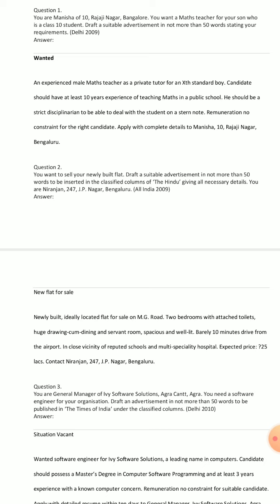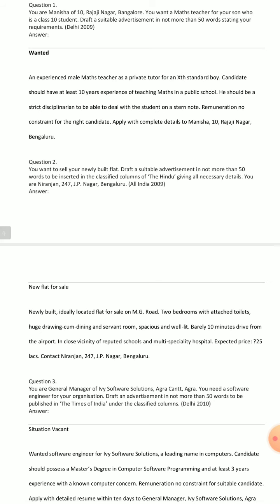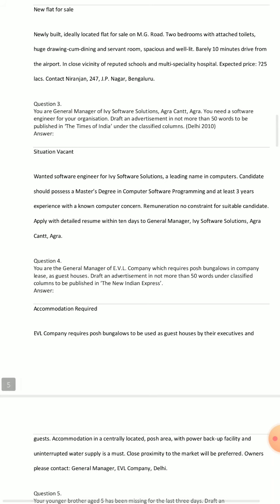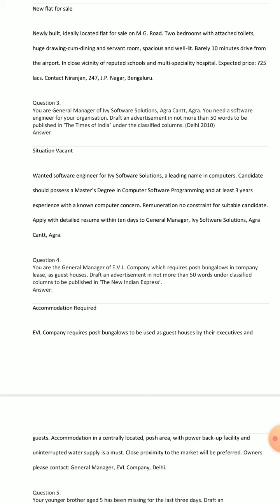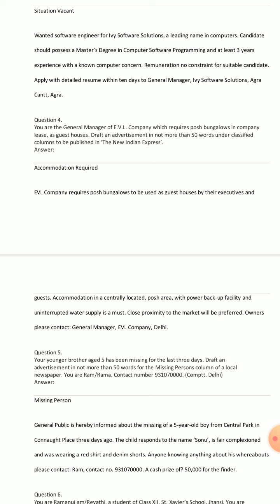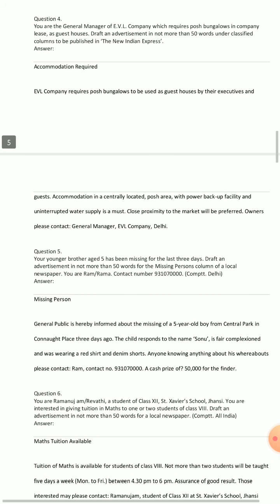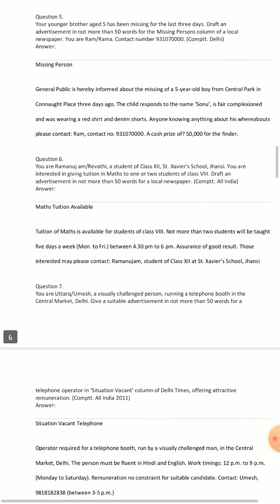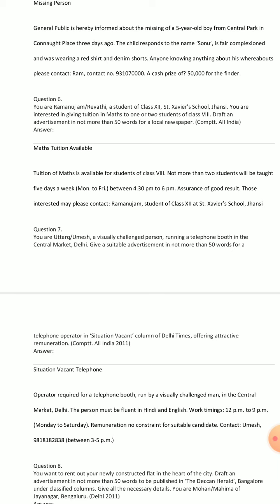27 November 2020